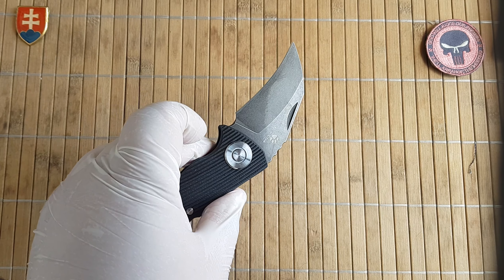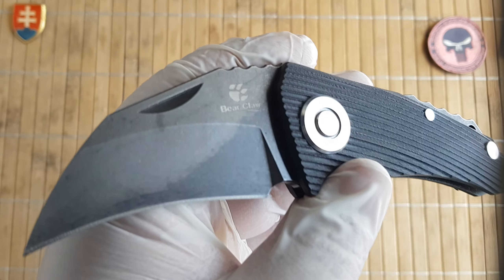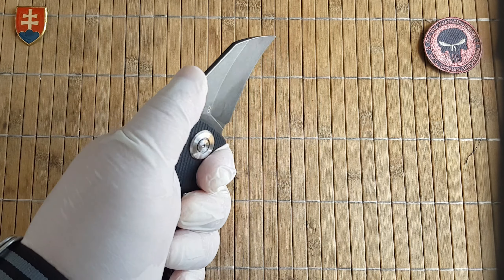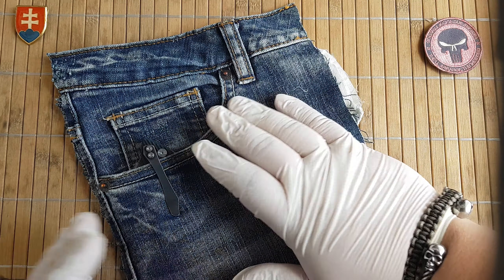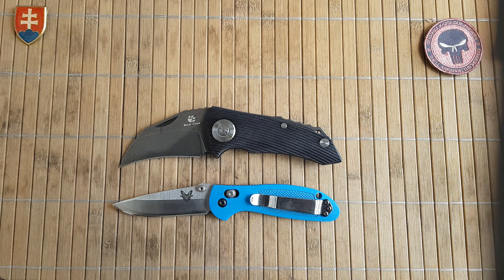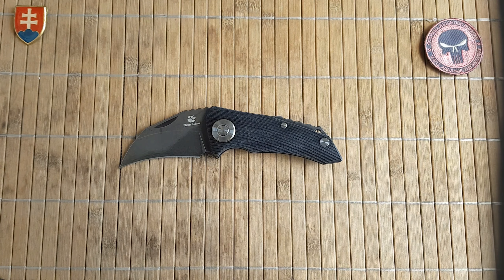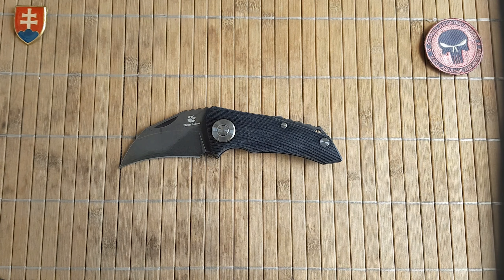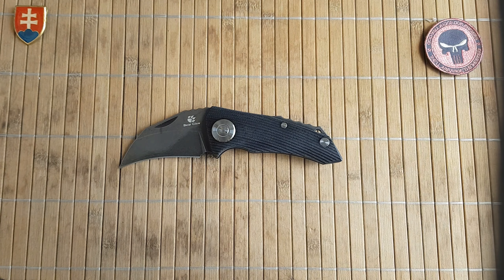LOVOCOO PARROT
Overall length: 170 mm
Blade length: 70 mm
Handle length: 100mm
Blade thickness: 4mm
Blade width: 39 mm
Blade material: D2
Handle Material: G10
Blade Finish: stone & Satin
System:  ball bearings
Hardness: 59-60HRC
Net weight: 132 g
Other: Nylon zipper jacket